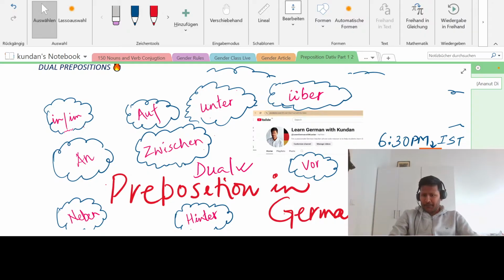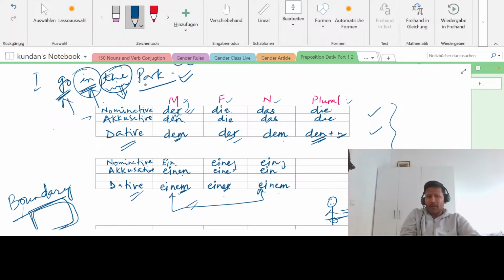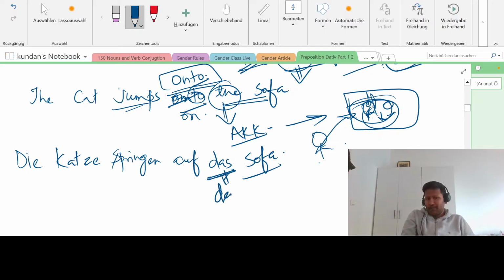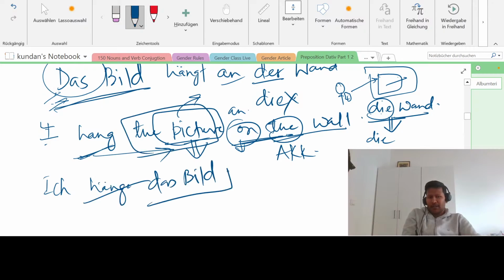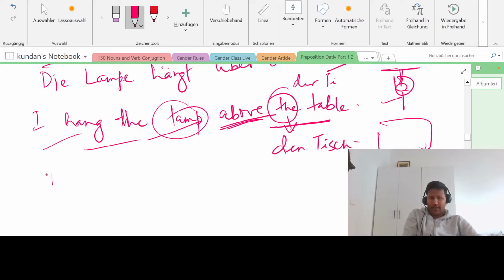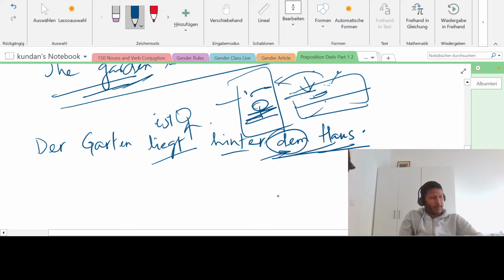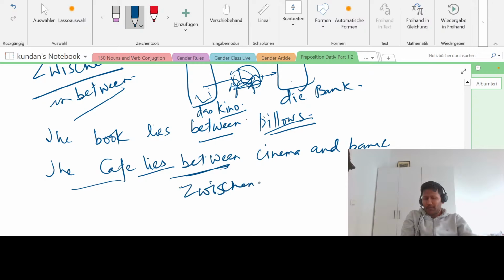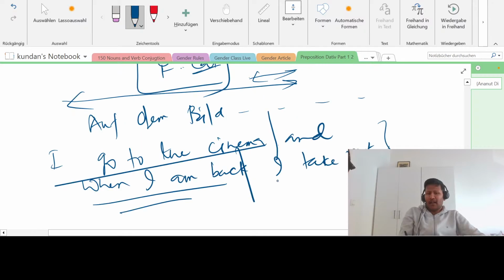German Dual Prepositions Explained | Akkusativ vs Dativ| Wechselpräposition|Learn German With Kundan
Welcome to this A2 German LIVE CLASS on Wechselpräpositionen (Dual Prepositions)!

This is one of the MOST IMPORTANT grammar topics in German because these prepositions can take BOTH:
✔ Akkusativ
✔ Dativ

👉 The case depends on:

Movement / Direction → Akkusativ
Location / Position → Dativ
📚 In this class you will learn:
⭐ The 9 Wechselpräpositionen:

✔ an
✔ auf
✔ hinter
✔ in
✔ neben
✔ über
✔ unter
✔ vor
✔ zwischen

🧠 What you will understand:

✔ Wann benutzt man Akkusativ?
✔ Wann benutzt man Dativ?
✔ Movement vs Position
✔ Verb + preposition combinations
✔ Sentence structure
✔ 30+ examples
✔ Quiz & live practice

📌 Example Sentences:
🔹 Akkusativ (movement)
Ich gehe in die Schule.
Das Buch kommt auf den Tisch.
🔹 Dativ (location)
Ich bin in der Schule.
Das Buch liegt auf dem Tisch.
🎯 Perfect for:

✔ Goethe A2
✔ Telc A2
✔ German speaking improvement
✔ German grammar revision
✔ Beginners → Intermediate learners worldwide

👉 Write in chat:
“AKK or DAT?” 😄